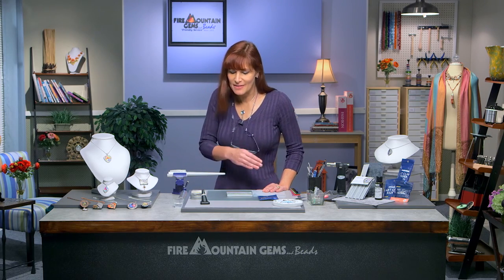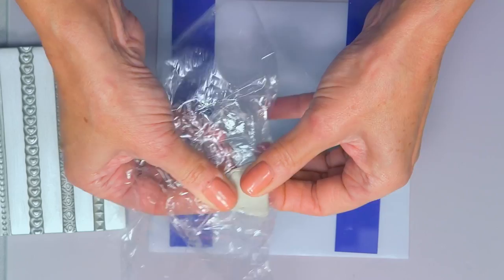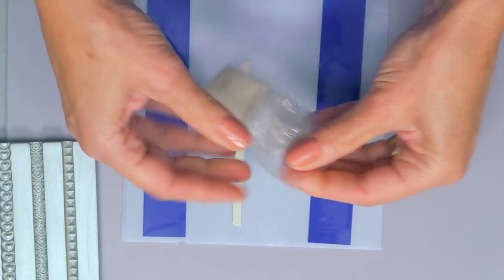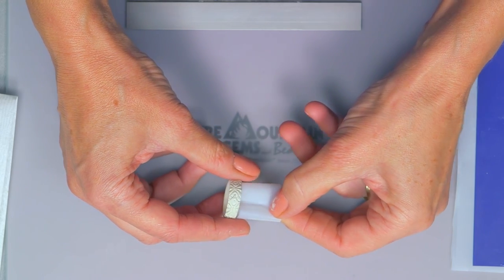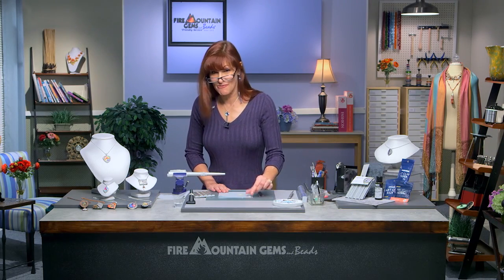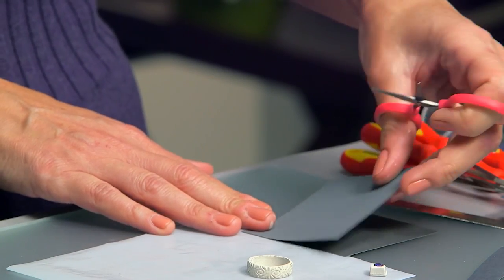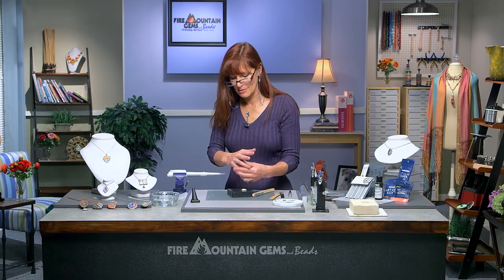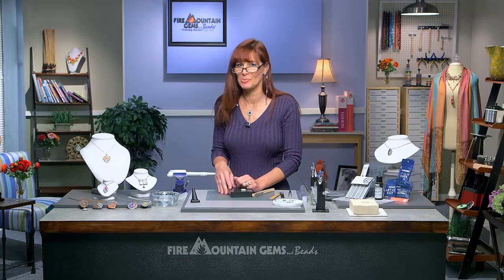Art Clay® Silver Border Mold Ring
Follow along in this fine silver metal clay tutorial from prominent mixed media artist Lisa Pavelka to learn how to make an Art Clay® silver ring from a border mold and even add a gemstone to take your jewelry project up a notch.

00:00 Intro
00:29 Materials you will need
01:12 Preparing your tools
05:28 Preparing your metal clay
07:20 What to do when your metal clay is sticky
08:35 Rolling out your metal clay
09:00 Storing your metal clay
09:43 Creating ring band with mold
10:43 Preparing ring band on mandrel
16:30 Creating a bezel setting with clay
18:54 Refining the unfired clay
24:04 Torch firing your ring

Shop All Metal Clay and Tools HERE!